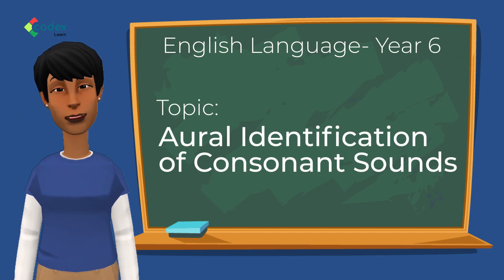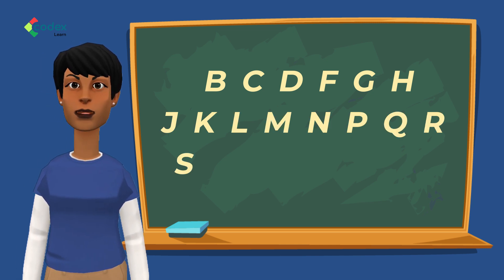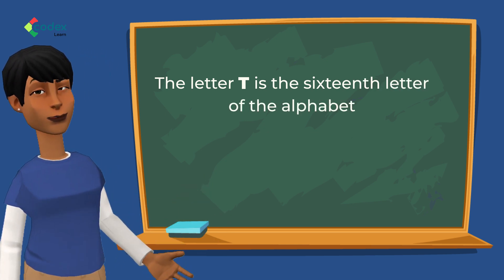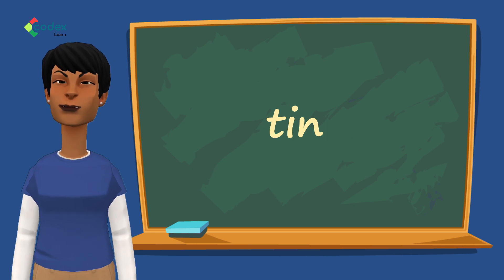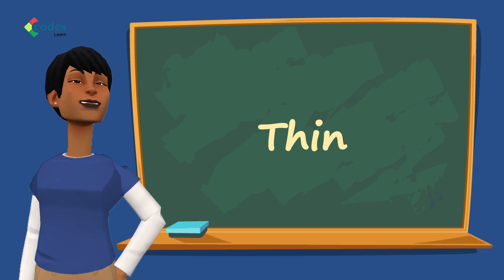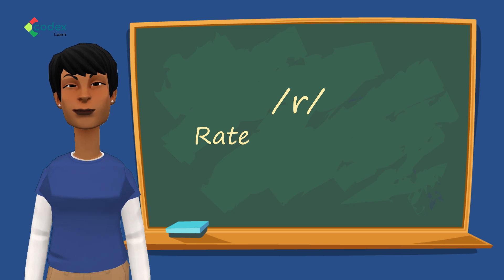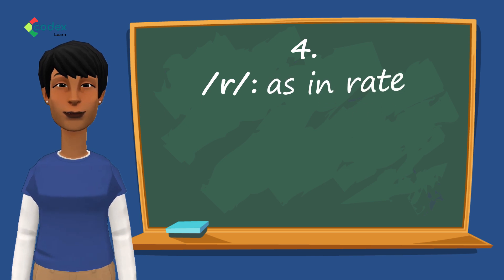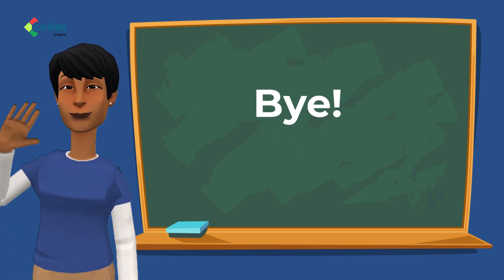Aural Identification of Consonant Sounds | Year 6 | English Studies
Explore the world of consonants and learn to distinguish between different sounds by listening carefully. Through engaging audio samples, interactive exercises, and helpful techniques, we dive into the nuances of consonant pronunciation. Students will develop their ability to recognize and differentiate consonant sounds, building a foundation for improved listening comprehension and pronunciation accuracy. By honing their aural identification skills, students will enhance their overall language proficiency and communication abilities.